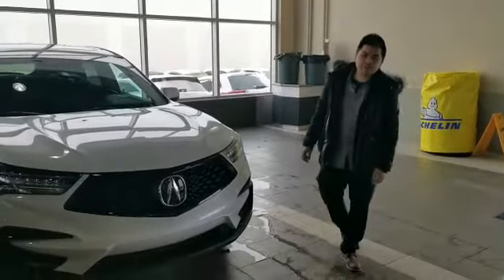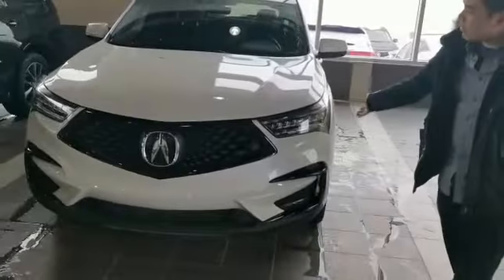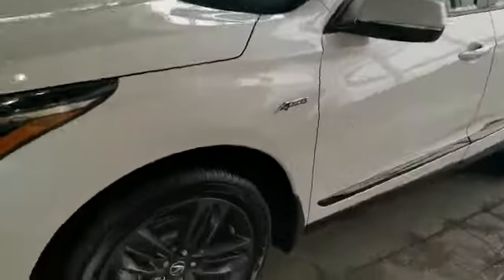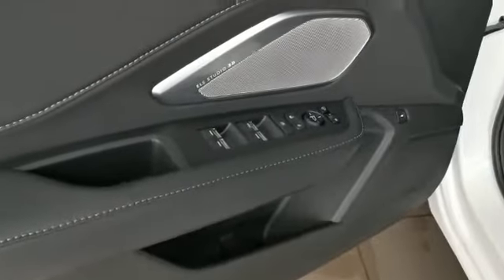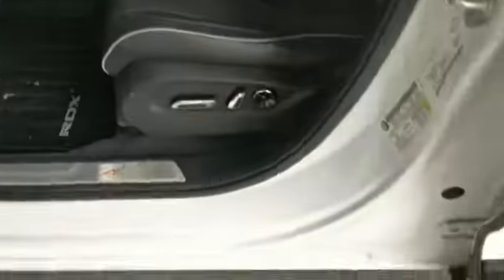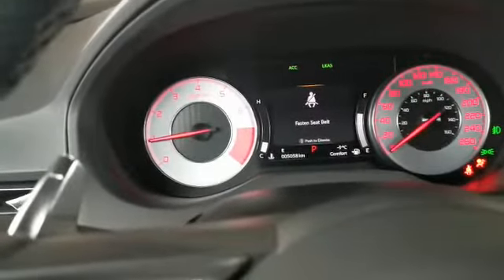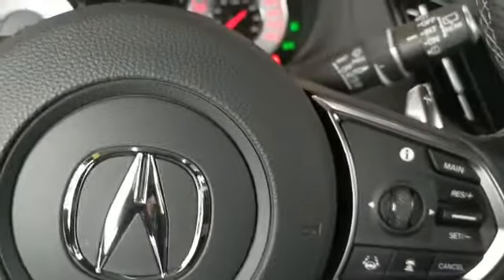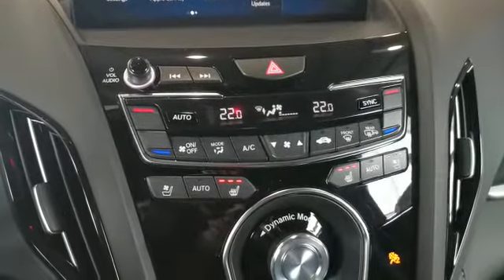2020 Acura RDX ll Southview Acura